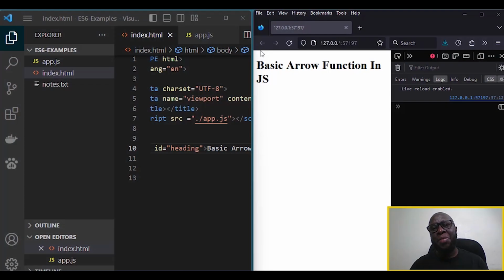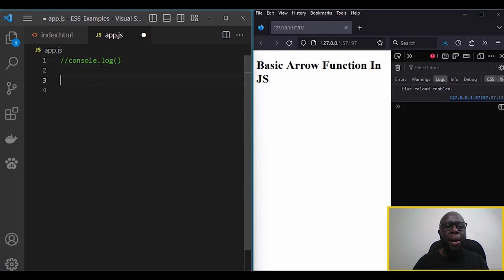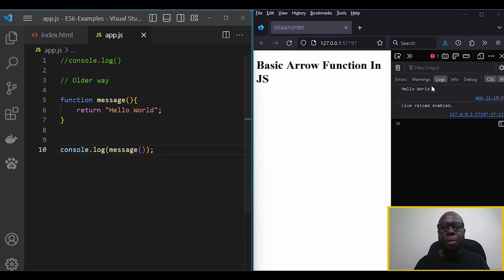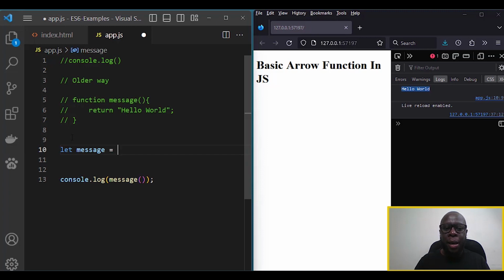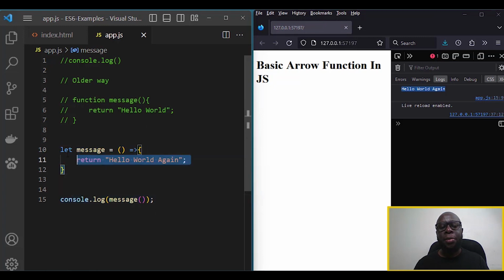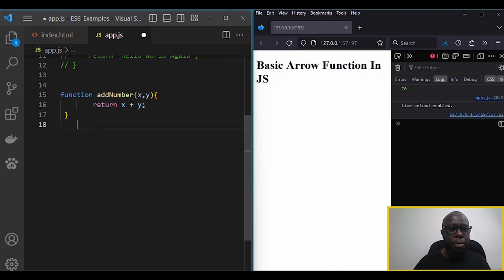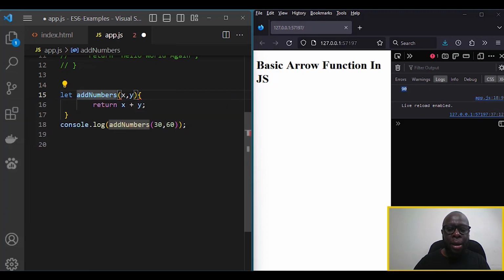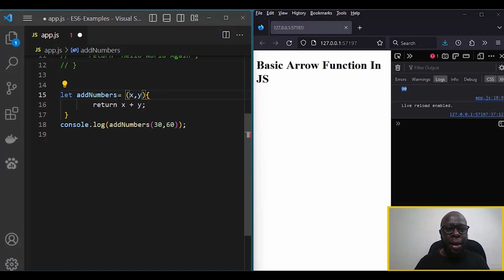JavaScript ES6 Arrow Functions Tutorial : From Regular Functions to Arrow Functions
In this tutorial, we're looking at Arrow Functions in JavaScript. We will delve into the world of arrow functions, discovering their concise syntax, functional programming capabilities, and practical applications.

Whether you're a beginner seeking to grasp the fundamentals or an experienced developer looking to refine your skills, this tutorial is your one-stop guide to mastering JavaScript's powerful arrow functions.

 What You'll Discover:

Here's what you'll learn in this tutorial:

• The fundamentals of arrow functions: Understand the concept of arrow functions, their syntax, and their key benefits over traditional functions.

• Creating and using arrow functions: Learn how to define and utilize arrow functions in various scenarios, including single-line expressions, multi-line statements, and parameter handling.

• Arrow functions vs. regular functions: Explore the differences between arrow functions and regular functions, identifying when each type is most appropriate.

• Arrow functions and functional programming: Discover how arrow functions align with functional programming principles, promoting code reusability, readability, and maintainability.

• Real-world applications of arrow functions: See how arrow functions are used in various programming contexts, from event handling to callback functions and beyond.

• Practical exercises and examples: Reinforce your understanding of arrow functions through hands-on exercises and practical examples that demonstrate their implementation in real-world scenarios.

• Tips and tricks for advanced arrow function usage: Uncover advanced techniques for using arrow functions effectively, including arrow functions with return statements, object literals, and function composition.

By the end of this tutorial, you'll be able to:

• Confidently create and utilize arrow functions in your JavaScript code.

• Leverage the power of arrow functions to write cleaner, more concise, and maintainable code.

• Apply arrow functions in various programming scenarios, including functional programming and real-world applications.

• Troubleshoot common arrow function-related issues and enhance your problem-solving skills.

• Elevate your JavaScript programming skills to a new level of proficiency and mastery.

JavaScript developer who are eager to embrace the power of ES6.
Those looking to streamline their code and improve code readability.
Beginners and experienced developers alike, ready to take their skills to the next level

So, whether you're building dynamic web applications or tackling complex programming challenges, this tutorial is your essential guide to mastering JavaScript ES6 arrow functions.